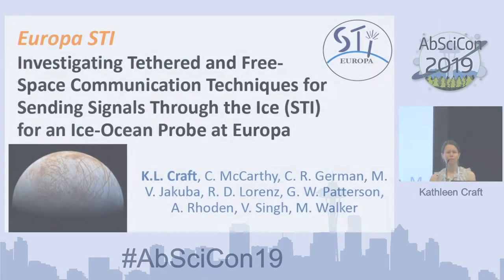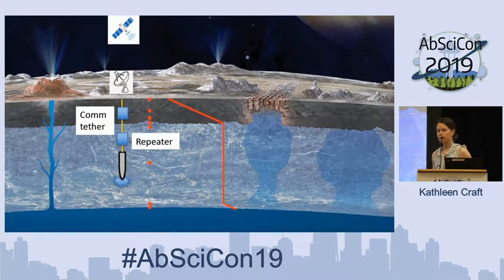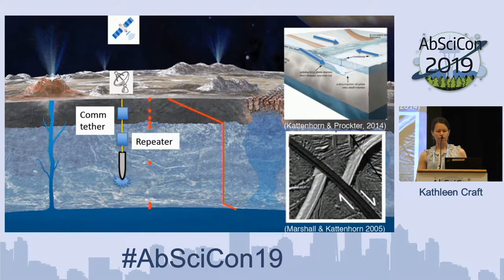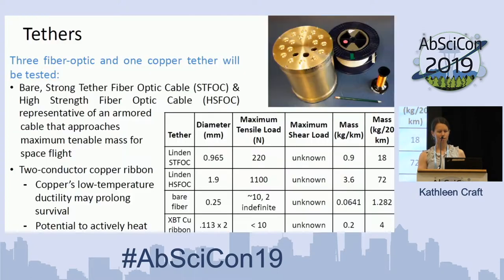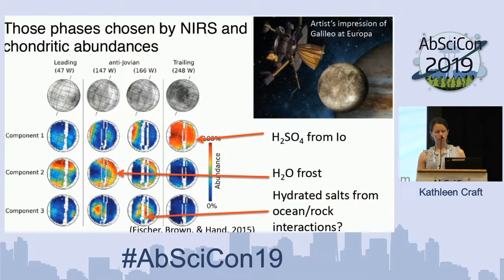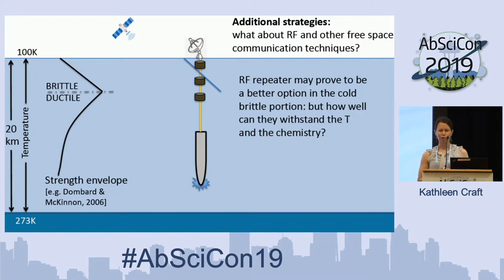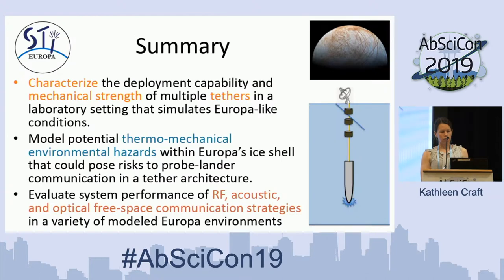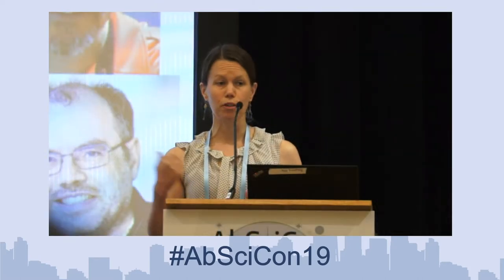AbSciCon 2019 - Day 4 - Kathleen Craft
Investigating Tethered & Free-Space Communication Techniques for Sending Signals Through the Ice (STI) for an Ice-Ocean Probe at Europa
Presented by Kathleen Craft